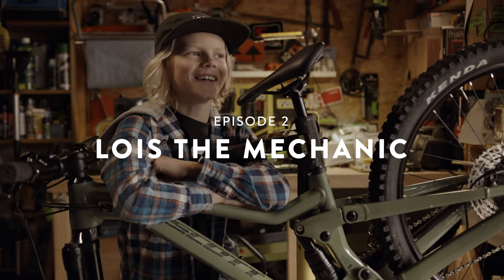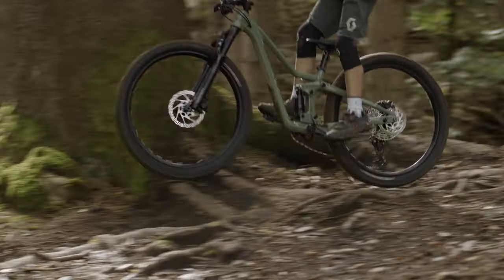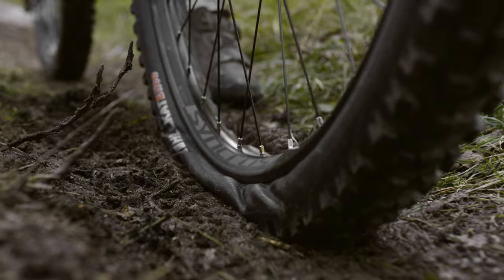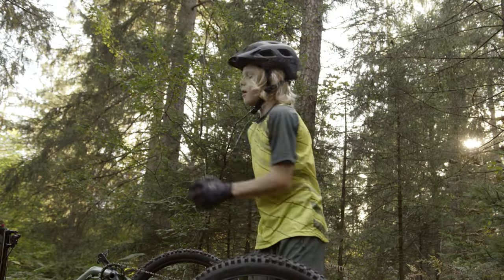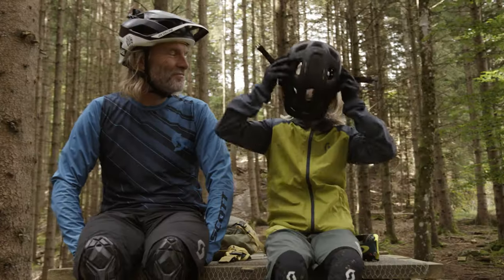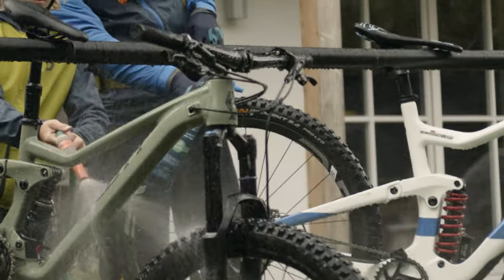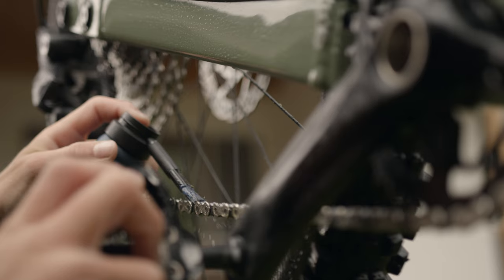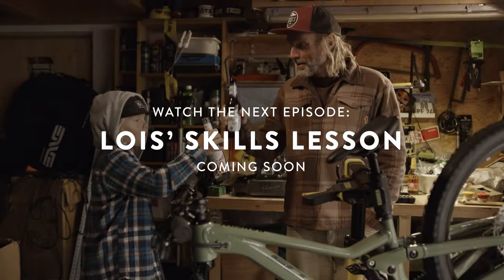HEROES INSPIRE HEROES : S3 EP2 – LOIS THE MECHANIC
Lois loves to bike, and he REALLY loves his enduro trail riding machine, the Future Pro Ransom. What he doesn’t love is flat tires, but maintaining your bike is part of the game. Learn some tips and tricks on changing a flat and meeting your bike ready to ride.